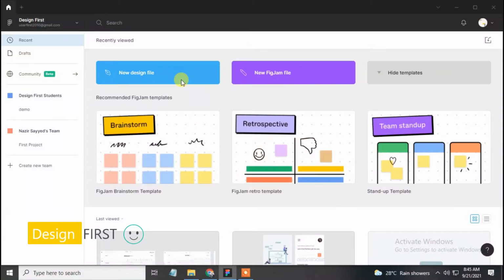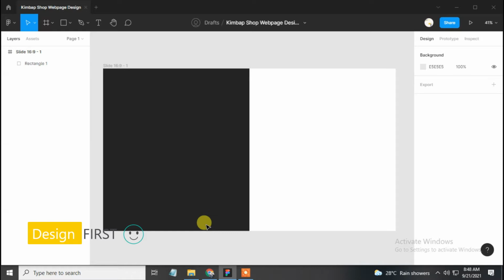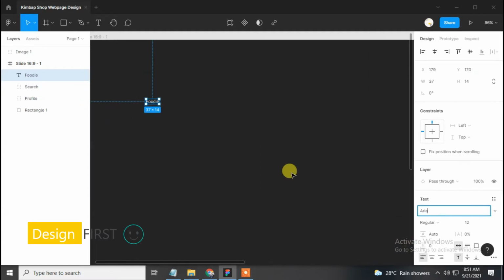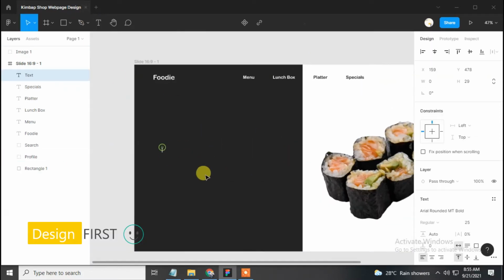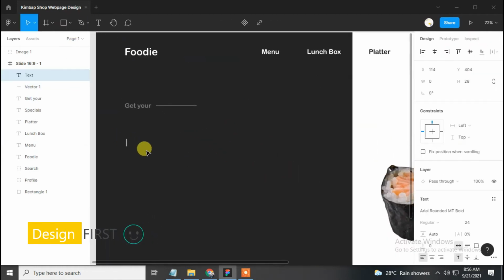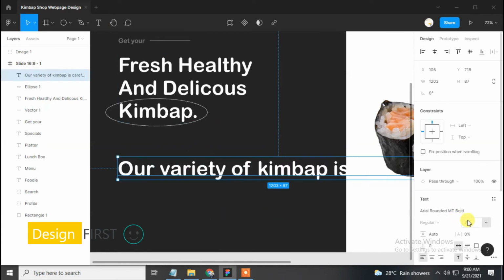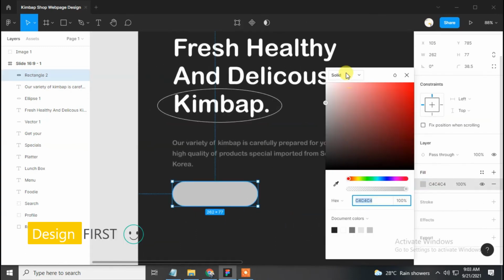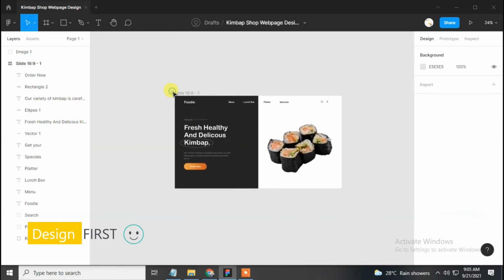Kimbap Shop Webpage Design in Figma | Web Design in Figma | Figma Tutorial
All Graphical Elements which is used in this video like images, buttons, icons, and color code can be downloaded from the link given below :

Requirement: Computer, Internet, Adobe XD Software and Interest to learn.

If you are interested in learning user interface design or Digital product design this tutorial will help you to build good confidence this tutorial is specially designed for beginners and anybody who is interested in digital product design.

This video is for :

Web Designer
Mobile Designer
Web Developer
Engineers
Entrepreneurs
Business Owners
Students
Anyone who wants to make a more effective web or mobile Application